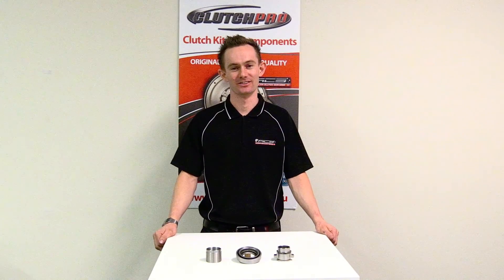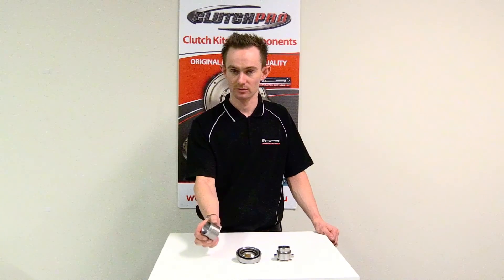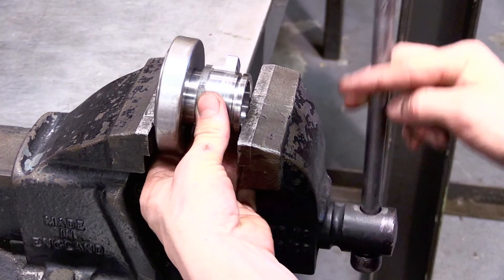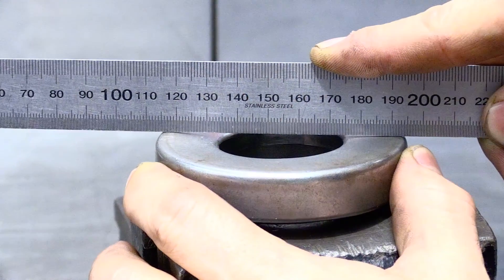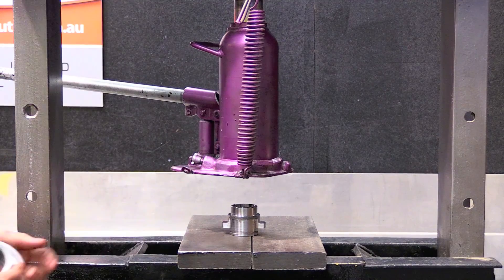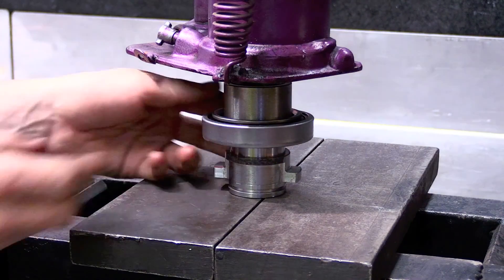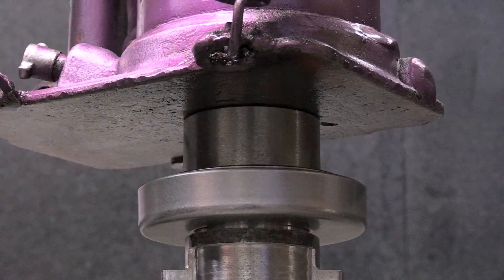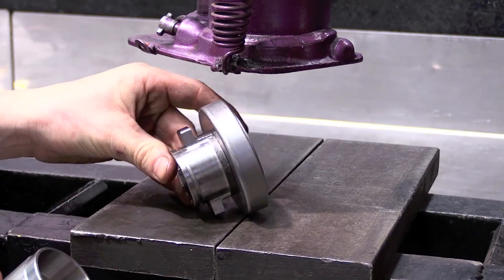CLUTCH TECH: Nissan Bearing Tool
Illustration of correct installation of Nissan TB40017 bearings onto the carrier using our press tool supplied with all TB40017 bearings.